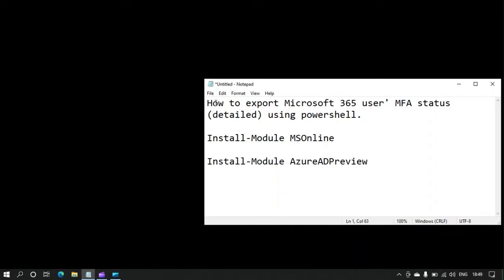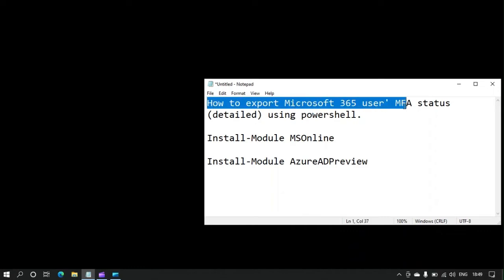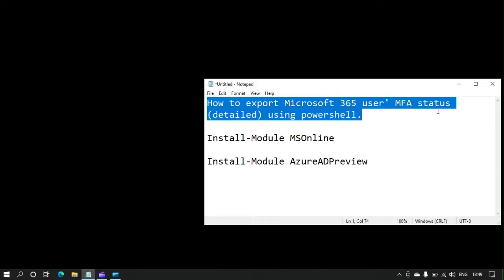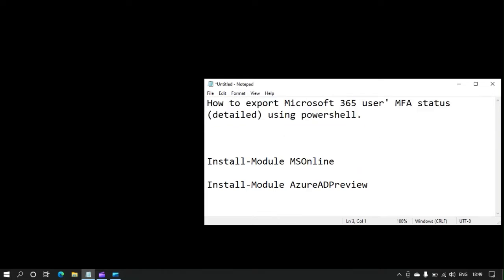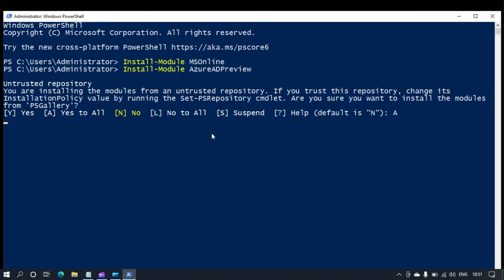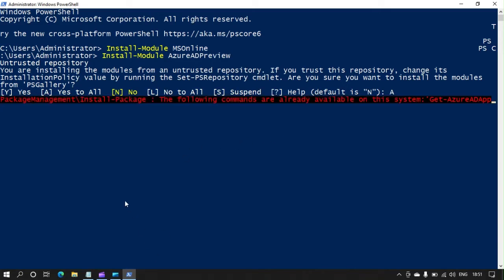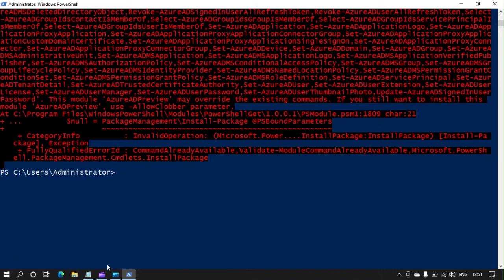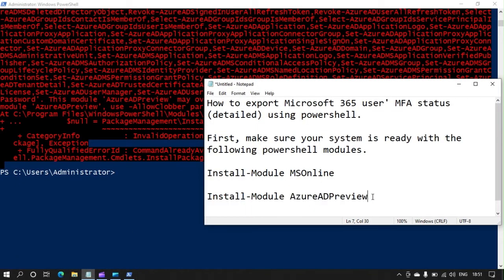M365 MFA Status PowerShell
How to export MFA status from Microsoft 365 using PowerShell. PowerShell command script to export list of user with MFA activation status. | Multi Factor Authentication |
Sorath Technologies